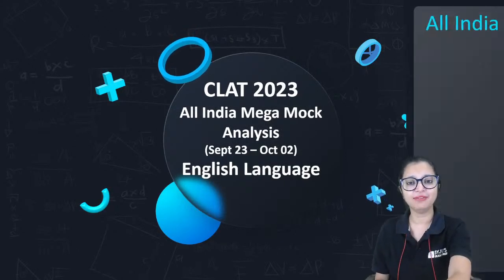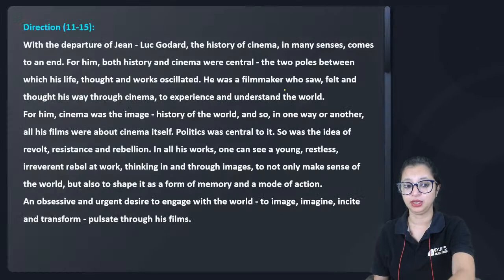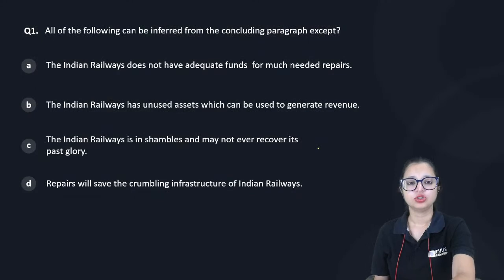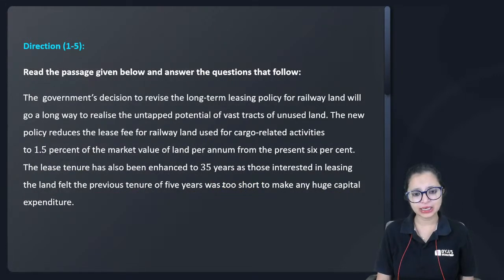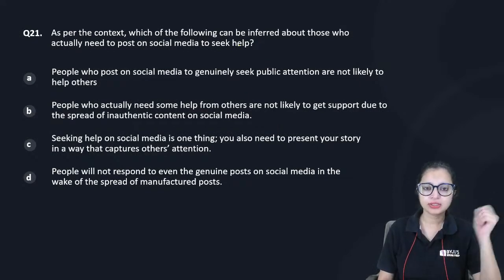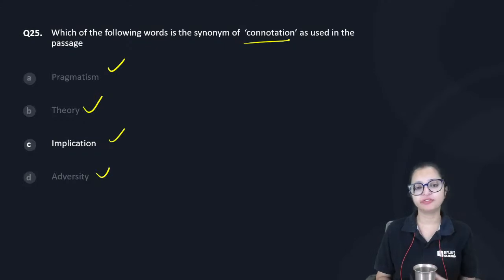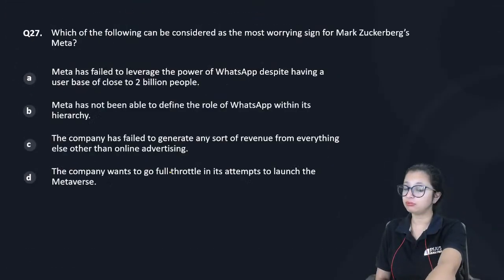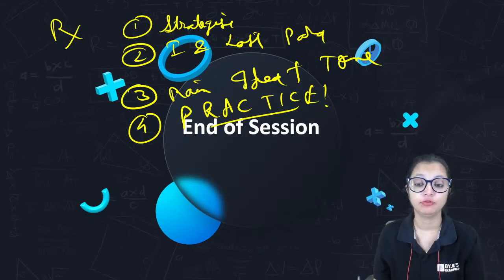CLAT 2023: English – All India Open Mock Analysis (23rd Sep – 2nd Oct) | CLAT Mock Test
🎯CLAT Exam Review CLAT 2023: All India Open Mock Analysis (23rd Sep – 2nd Oct) for CLAT 2023 English Section. Watch this session by BYJU’S Exam Prep expert, Alpa Ma’am, for the detailed analysis of the All India Open Mock test, held from 23rd September to 5th October. This session will help you analyze your performance and discuss the solutions of the questions asked. All India Open Mock Test aims to help you practice exam-level questions for the upcoming CLAT 2023 Exam.